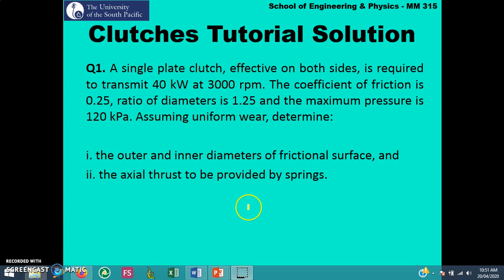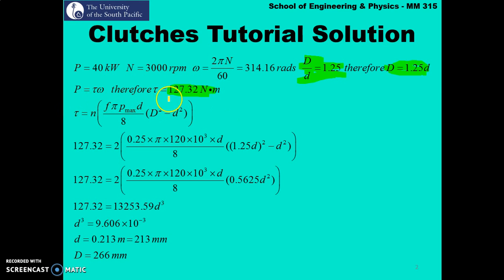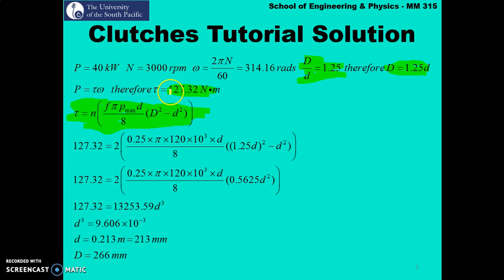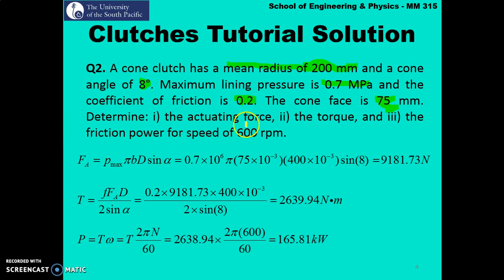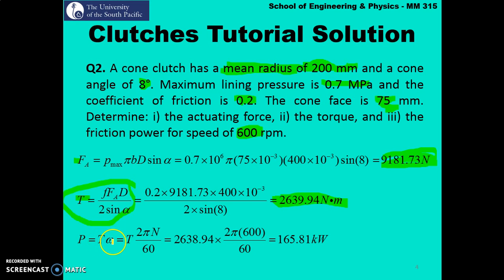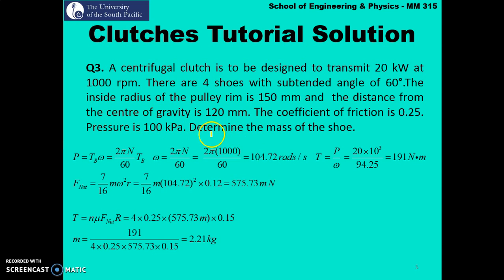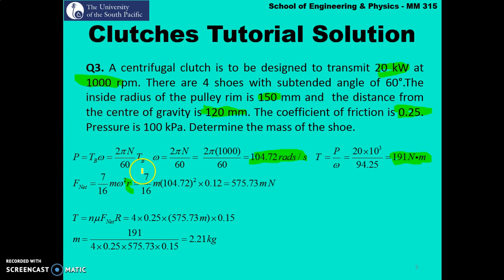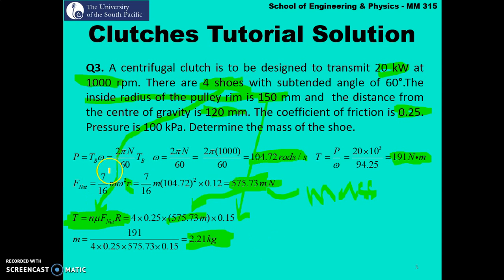Clutches Tutorial Solution Video